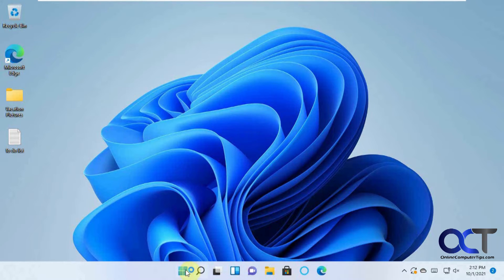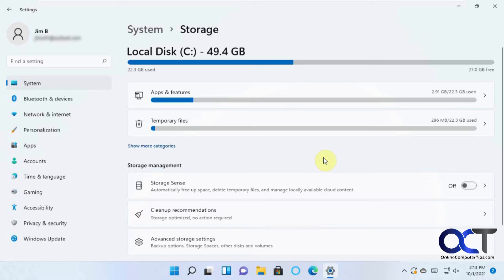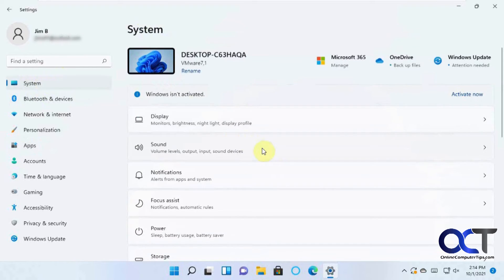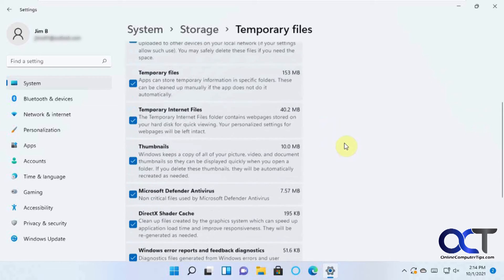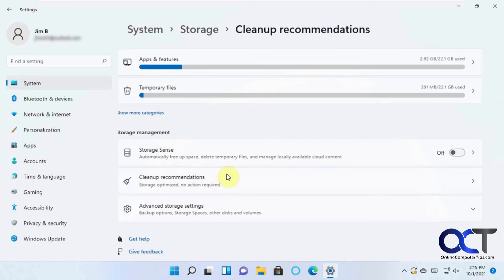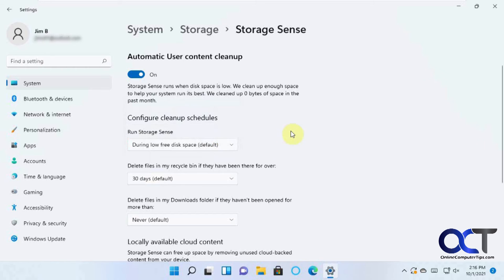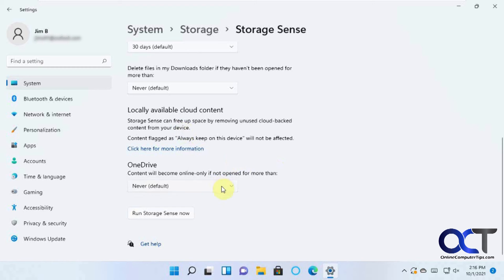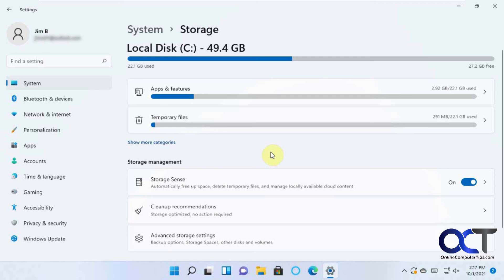Managing and Freeing Up Hard Drive Space in Windows 11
Windows 11 has some tools that you can access from the Windows settings allowing you to view and manage your hard drive space. You can do things such as see what apps and programs are taking up space, view your temporary files and also enable and run Storage Sense to clean up files for you automatically. Plus, Windows will show you some cleanup recommendations that you can use if you like.